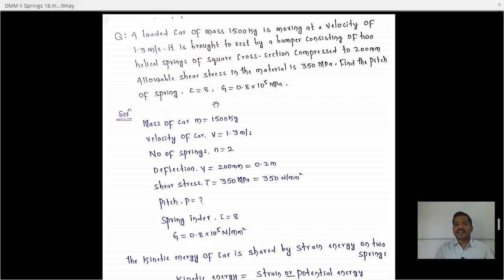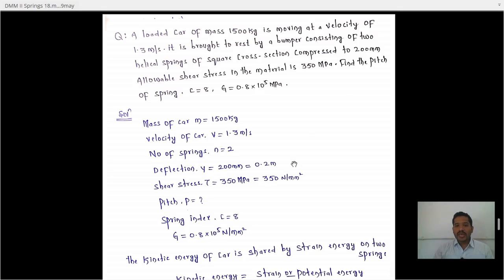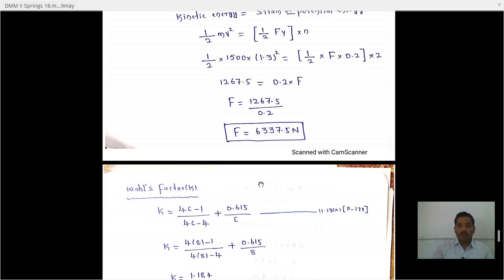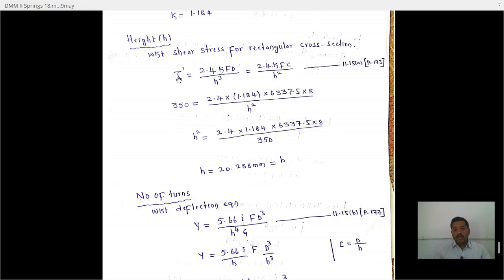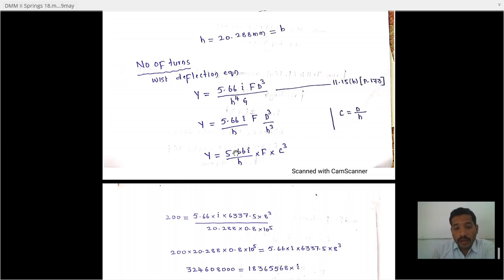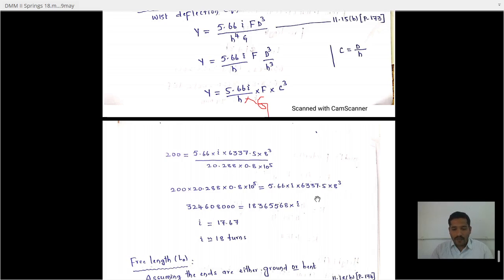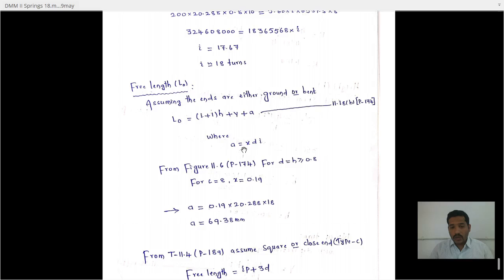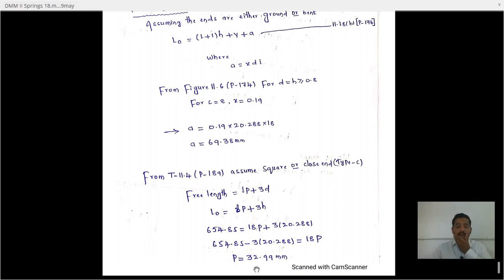LECTURE 16:PROBLEM 15 ON HEGLICAL COMPRESSION SPRING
PROBLEM 15  ON HEGLICAL COMPRESSION SPRING